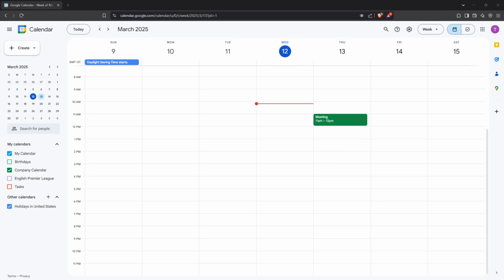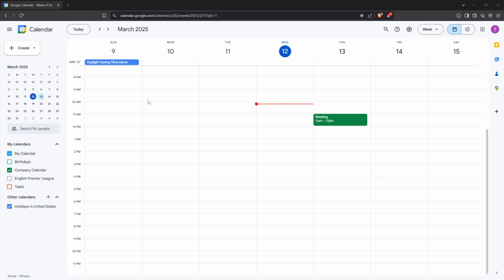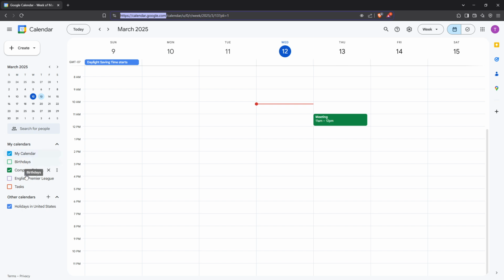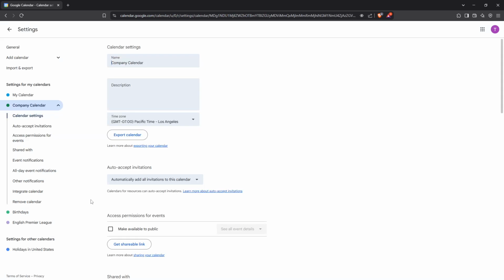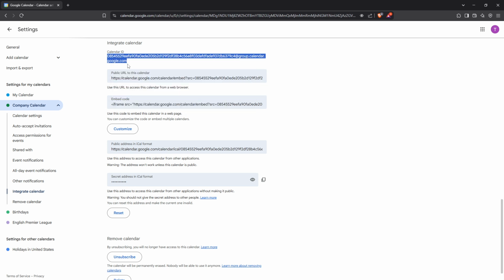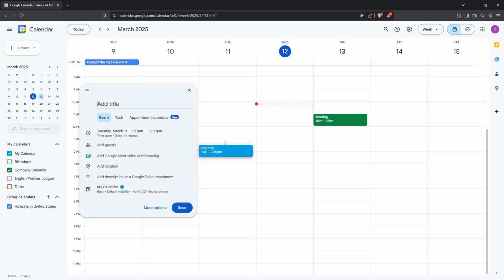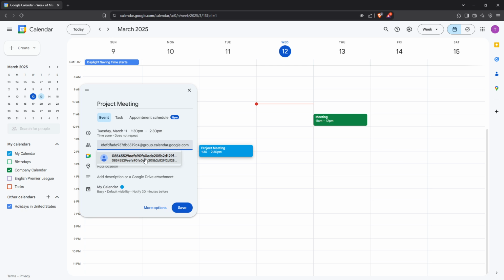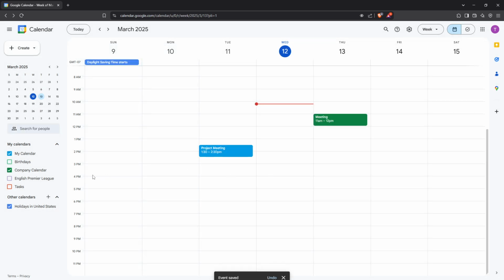How to Display One Event on Multiple Google Calendars [2025 Full Guide]